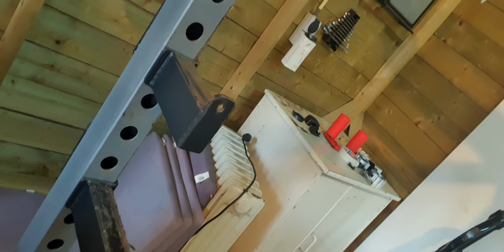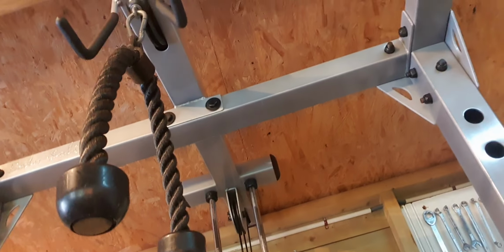How ya doing? Update. New program!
Just checking in to let you know what's been going on recently, and that I have started a new training program, courtesy of Benjamin MacIntyre! (Go check him out, btw 👀)
Benjamin MacIntyre:

To see these videos FIRST, and UNCUT, and get access to EXCLUSIVE VIDEOS, FOLLOW ME ON NEW TECH PLATFORMS! 🤘🏻

Follow me also on Bitchute, Odysee, and Rumble!